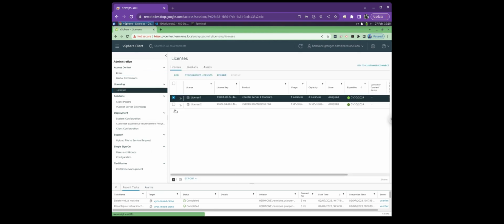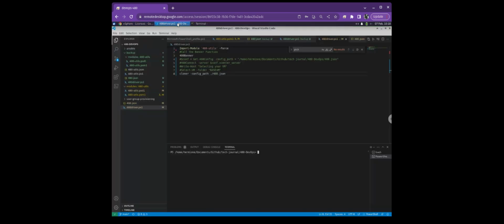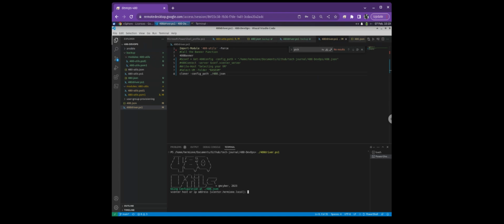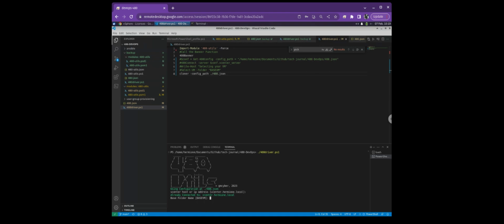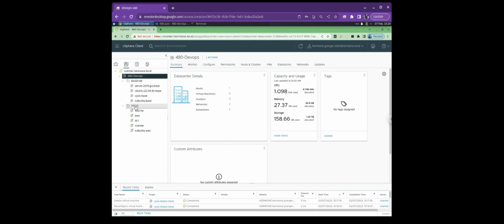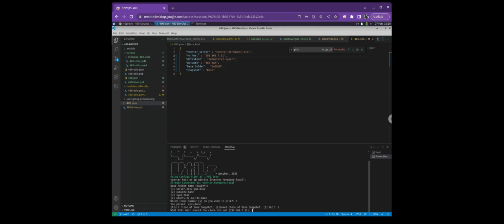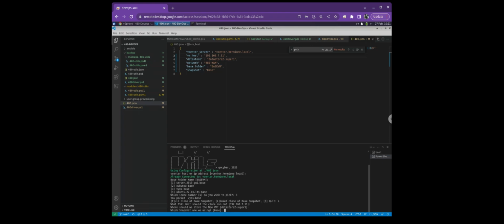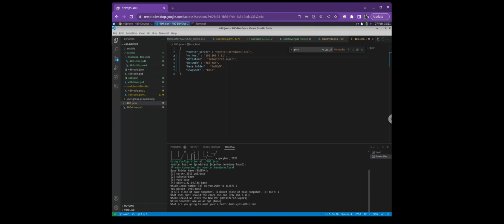Milestone 5 Proof